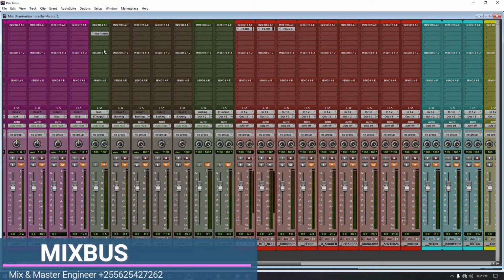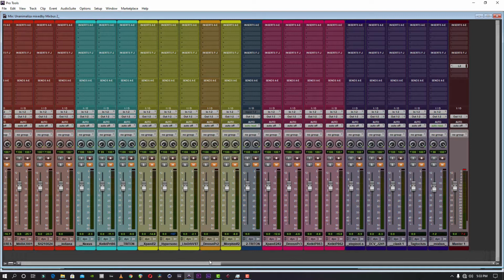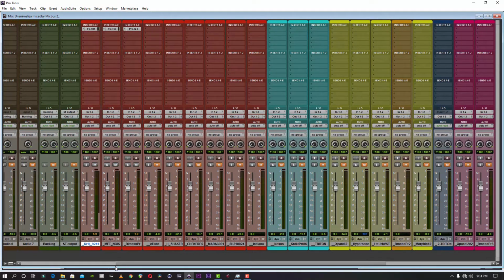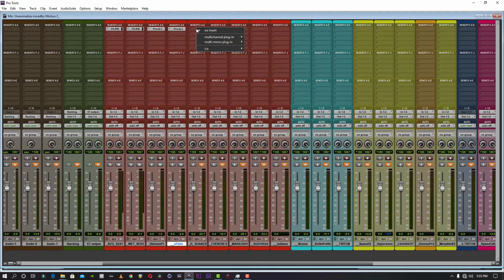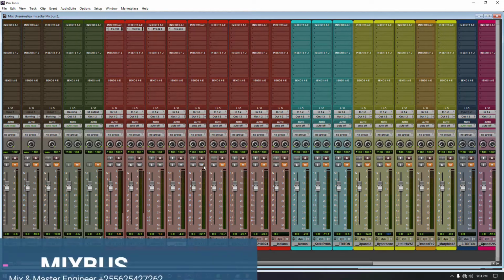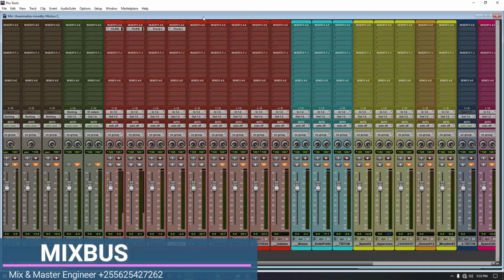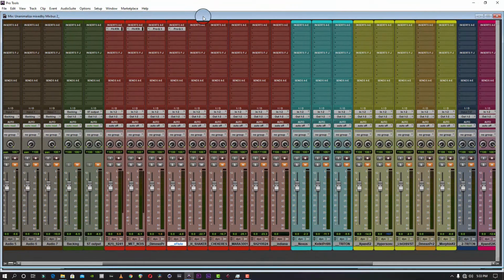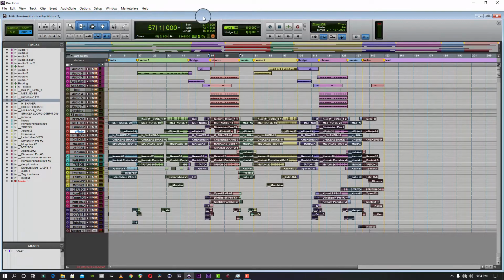The mix| Full session mix and master course "Percussions" Part 2 [In English]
Easy way to mix your Percussions to sit well with your Drums, width and more space to the vocal as fast as you can
download this templates here for free

Recent tutorial "The mix| Full session mix and master course "Root - Kick,snare bass" (Part 1)"

✺ FOLLOW US ✺

If you're new to here, we're a specialized audio mixing & mastering.